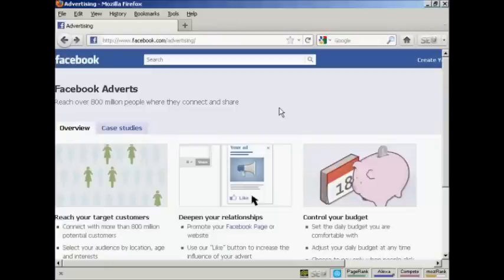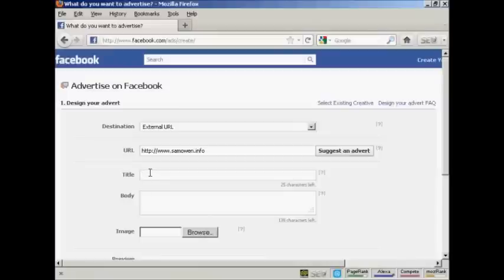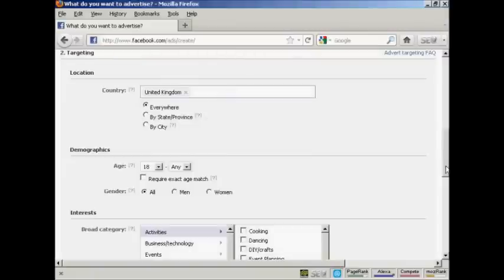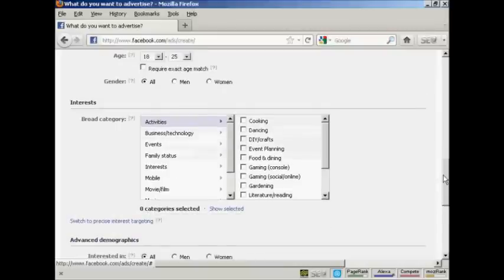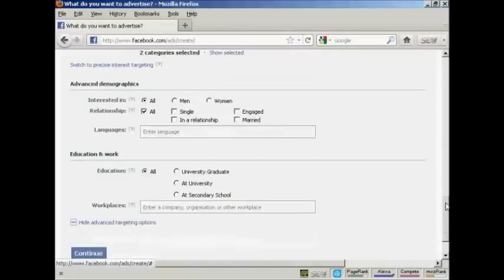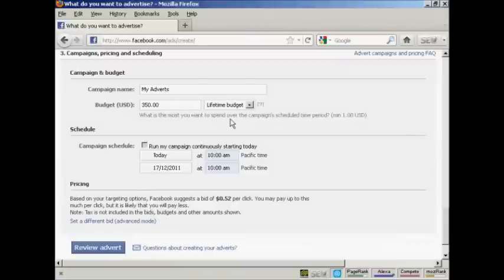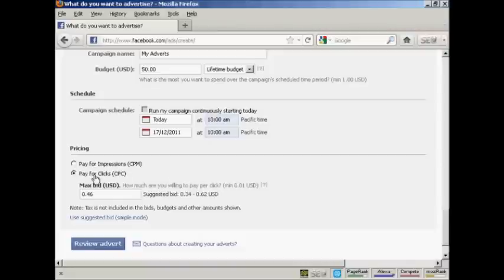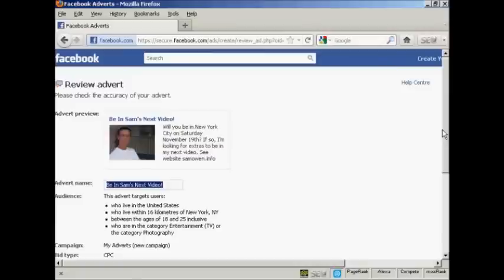HTDA - How to Create Facebook Ad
Creating Facebook Ads is a good way to diversify your advertising. Facebook lets you make it ultra targeted as well.